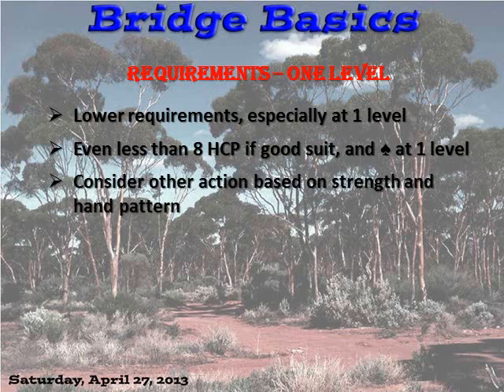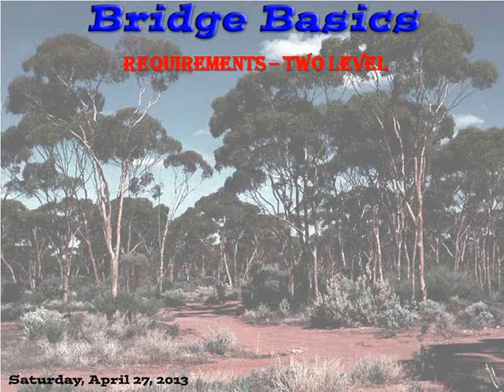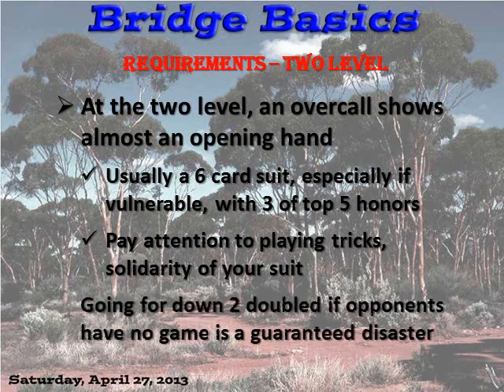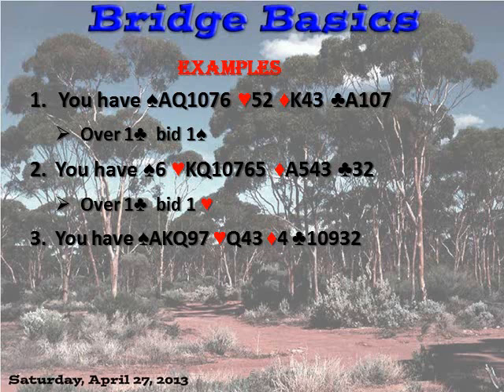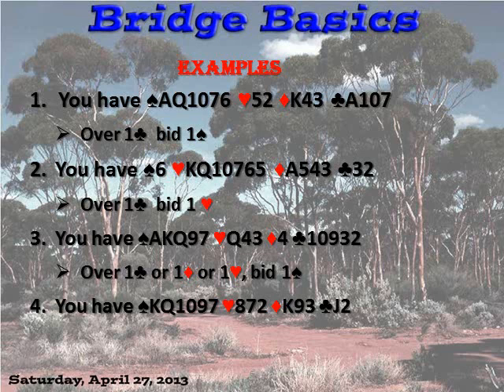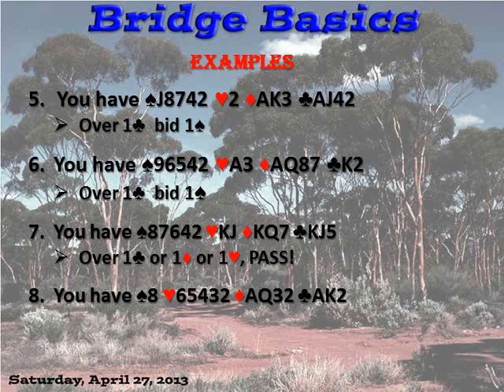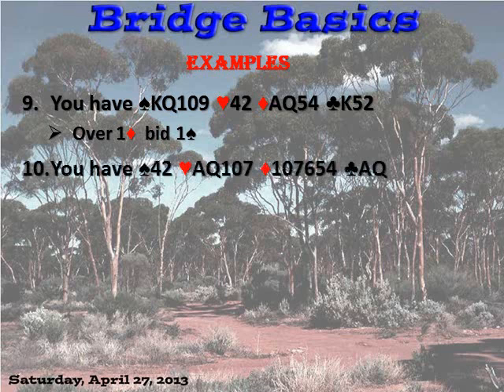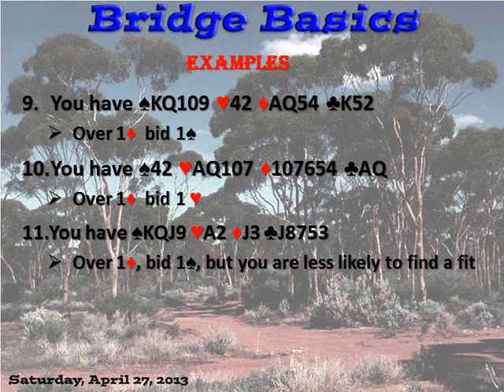Class #22 The Overcall 20134-27.pptx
The Overcall